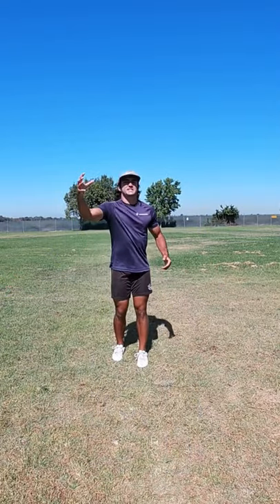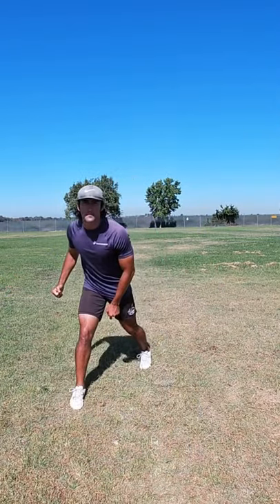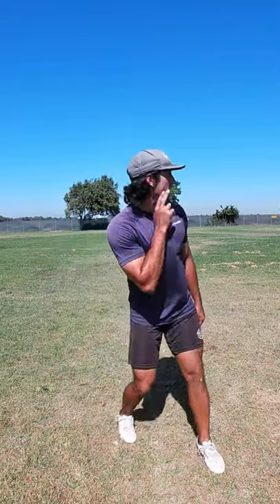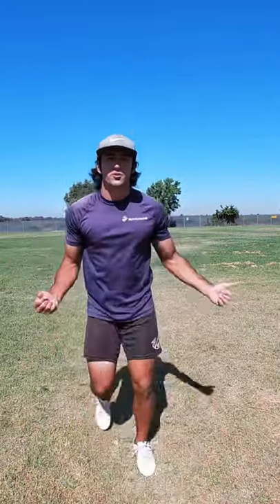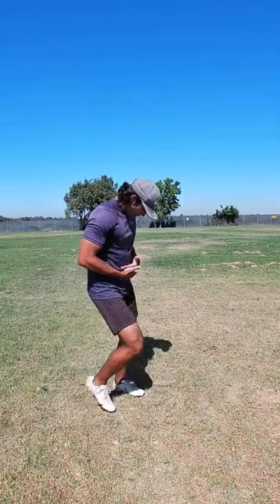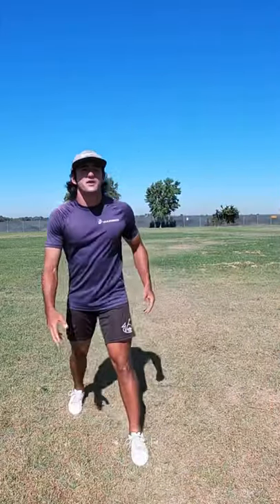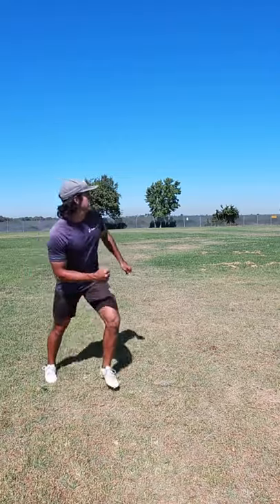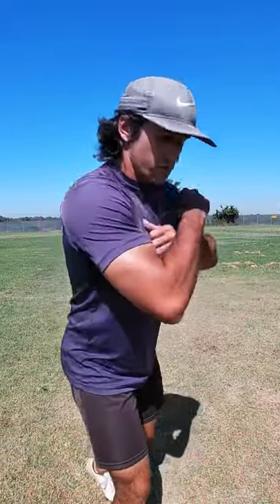Biggest Mistake WRs Make On DOUBLE MOVES